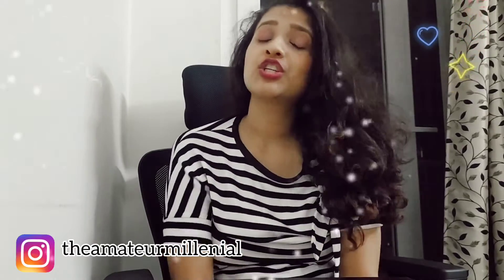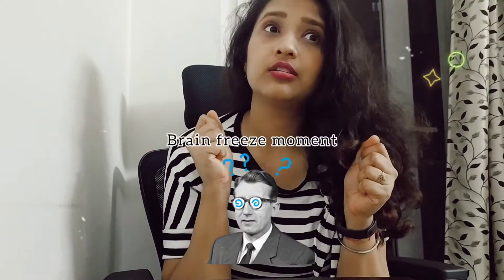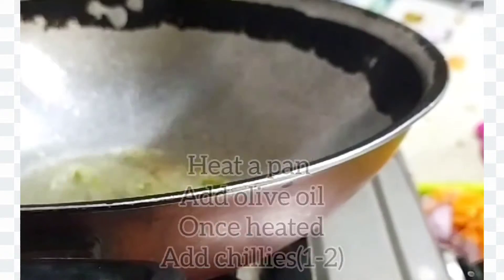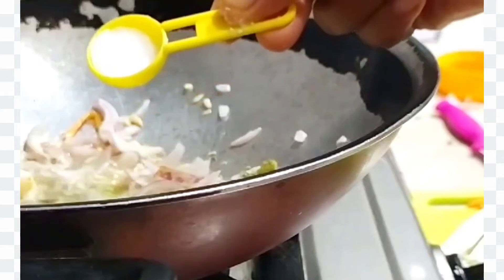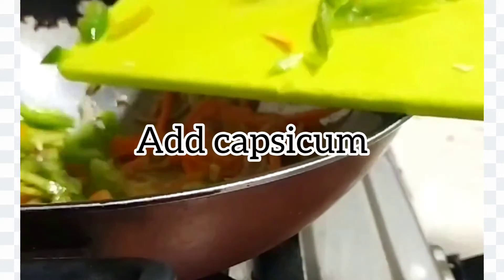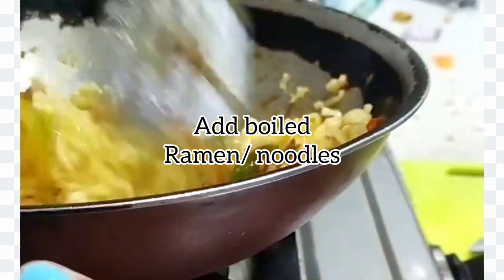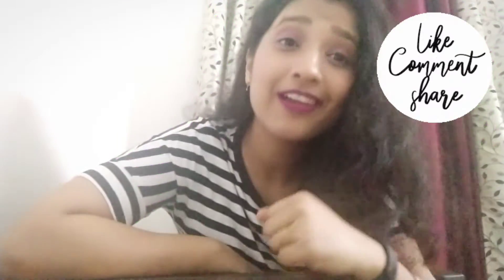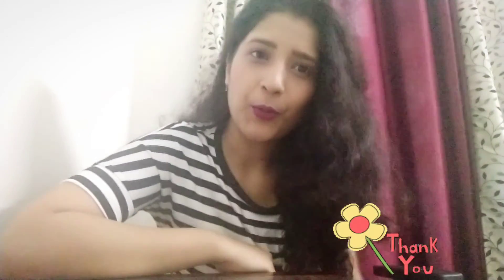Quickies : Veg Chowmein Under 5 mins | 💸 Indian Street Food series-Part2| Easy|DIY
This is a part2 for my Indian Street Food series: VEG CHOWMEIN. The quirkiness of street food is that each one is different from other
 So, there will be no perfect receipe,✨🌼.
Here is a quick receipe for all by lazyfoodies who want to eat good and cook quick 🤘

Ps, never don't throw away your dominoz ,you never know when you will need them 😅